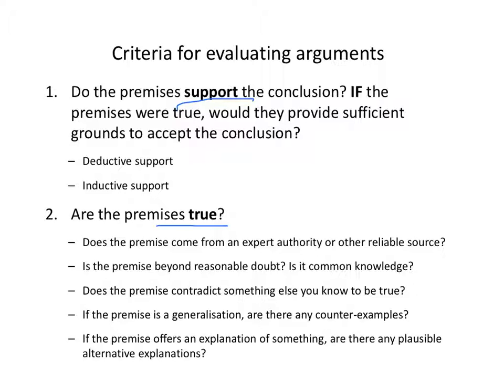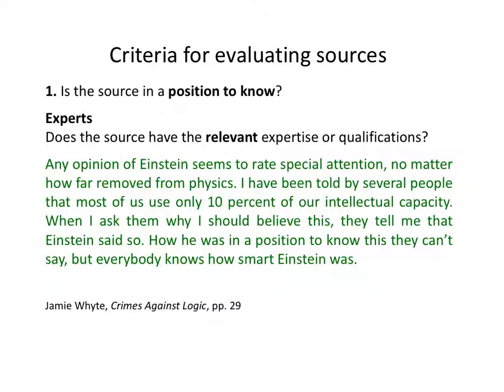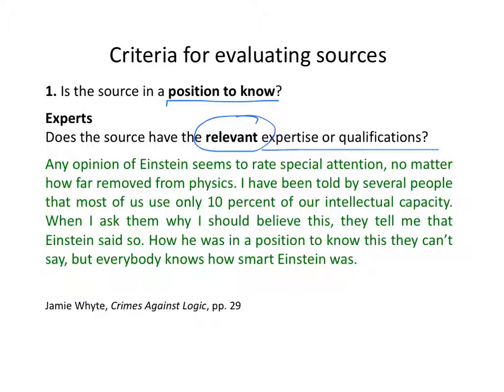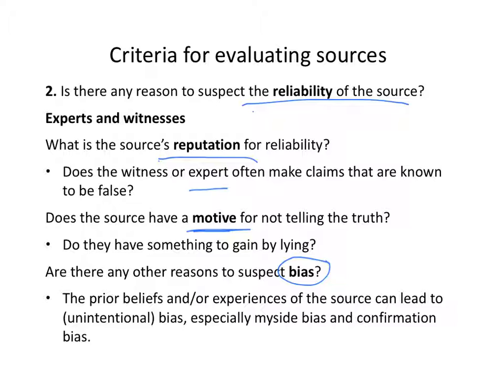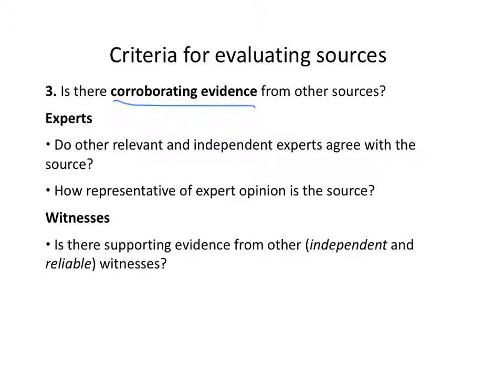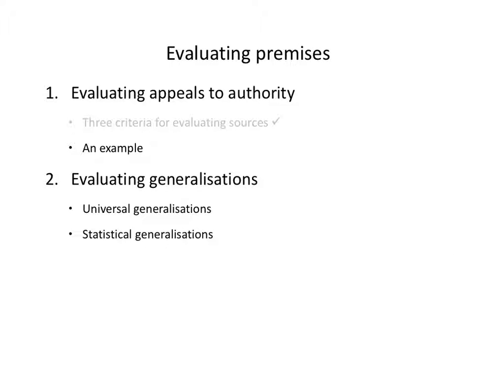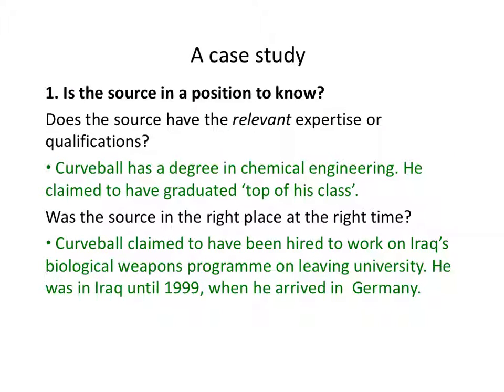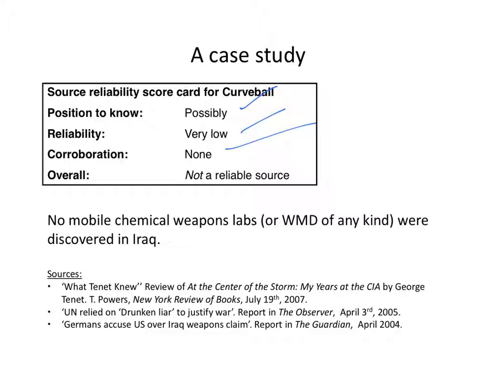CT Lecture: evaluating sources